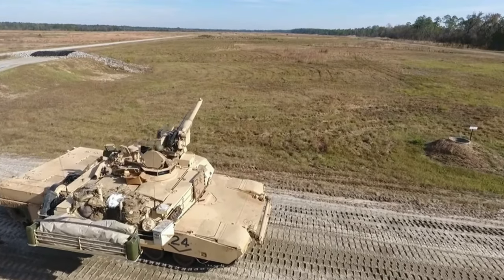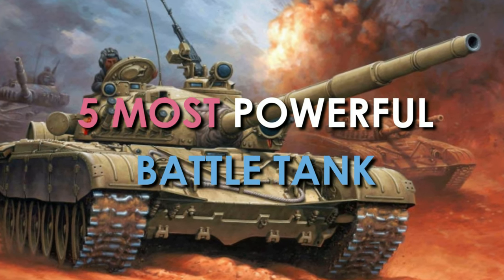Top 5 Most Powerful Battle Tank That Can Destroy Anything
Main battle tank as "a self-propelled armoured fighting vehicle, capable of heavy firepower, primarily of a high muzzle velocity direct fire main gun necessary to engage armoured and other targets, with high cross-country mobility, with a high level of self-protection, and which is not designed and equipped primarily to transport combat troops. Tanks are considered one of the most important weapons during war. It is known that “The One Who Controls The Land Owns It.” Some tanks are built with heavy armour while others are light weight.

Despite some commentators predicting the end of the tank era, but still Main battle tanks are one of the most important key component of modern armies. And In This video we will show you The Top 5 Most Battle Tank in the world.

00:00 Top 5 Most Powerful Main Battle Tank
00:47 T-14 Armata - Russia
03:18 Type 99 - China
05:57 M1A2 Abrams - USA
08:17 Leopard 2 - Germany
11:18 K2 Black Panther - South Korea